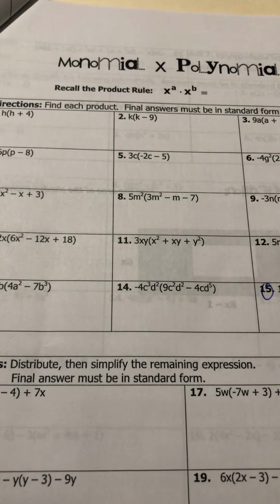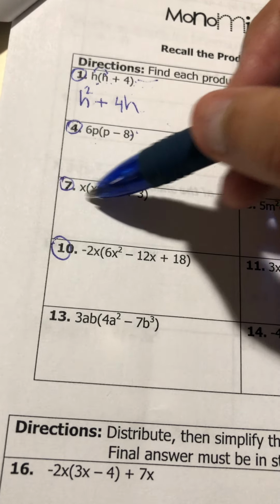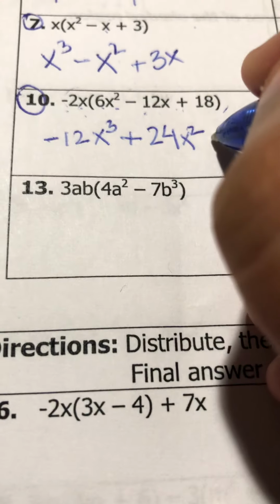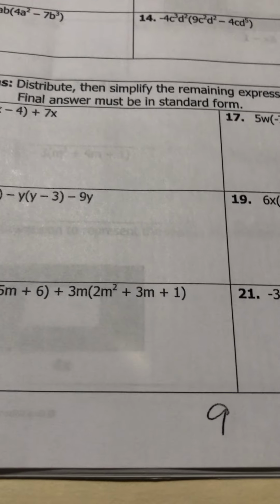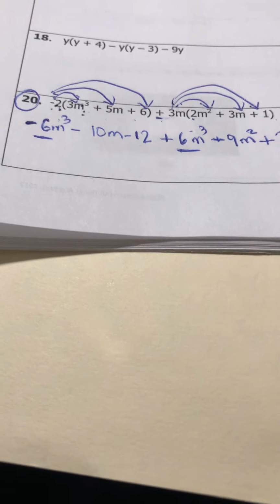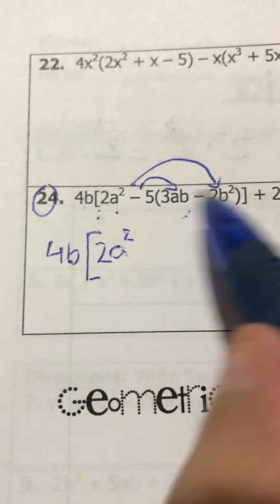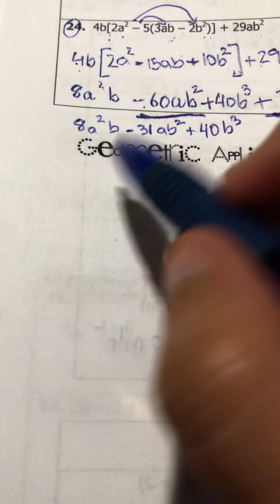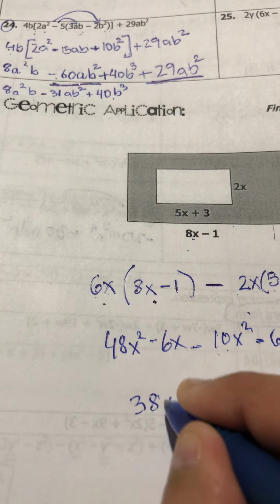Monomials x Polynomials